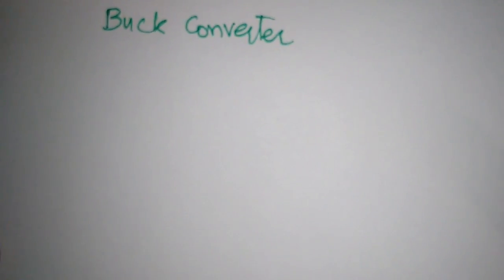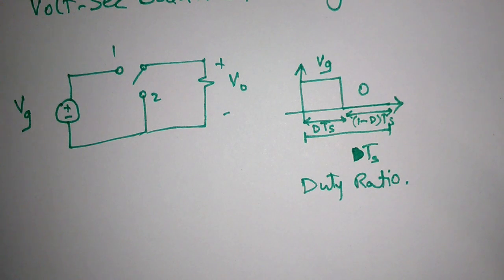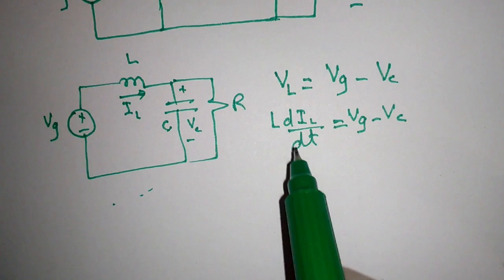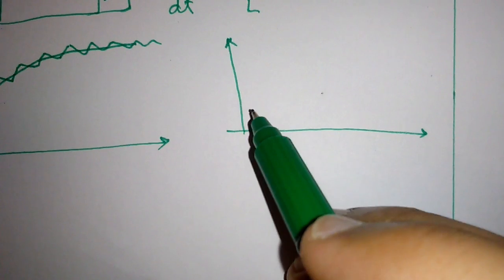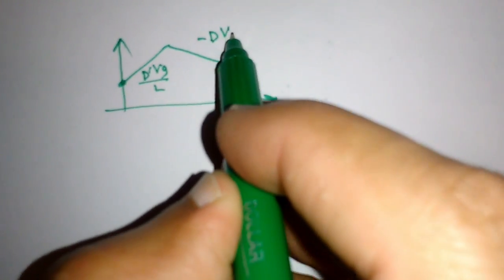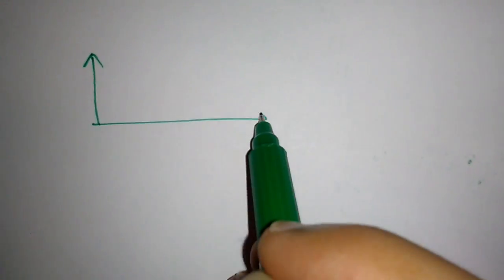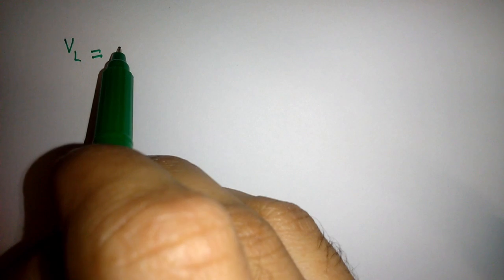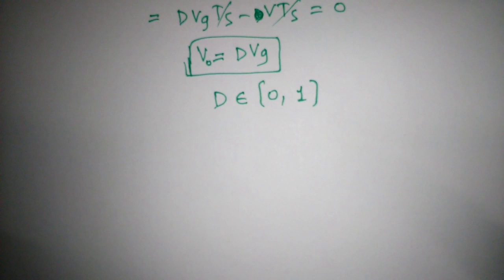2- Buck Converter | Power Electronics Series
Working of Buck Converter. How to step down DC voltage. Steady State and Volt-second balance.